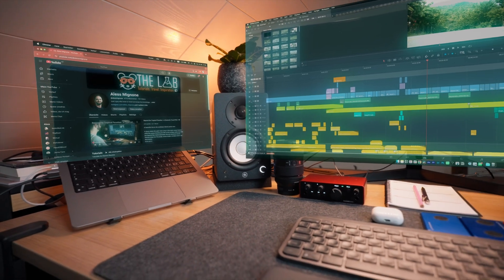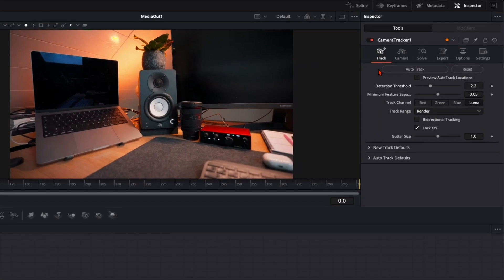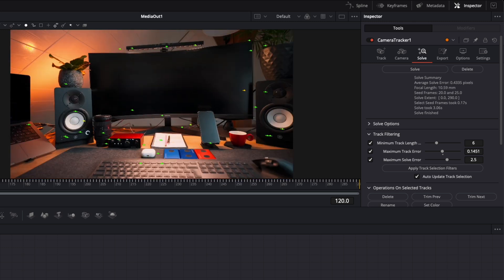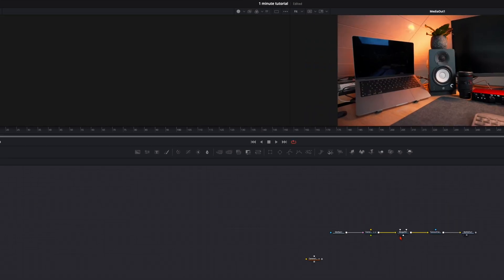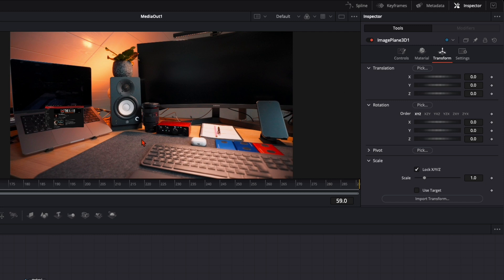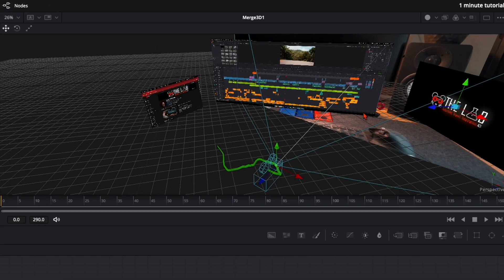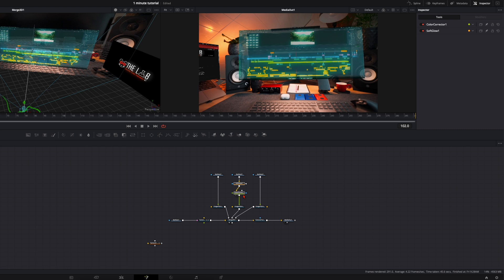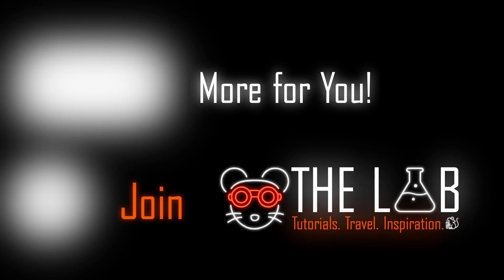HIGH QUALITY Hologram Tracking / DaVinci Resolve Tutorial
Step by step guide how to do a high quality Hologram Camera Tracking.

Chapters:
0:00 Camera Settings
1:00 Camera Tracking
1:49 Solve
2:48 Export Tracking
4:26 Frame Placement
6:53 Doublecheck the Scene
7:26 Hologram Look
9:43 Your Free Footage